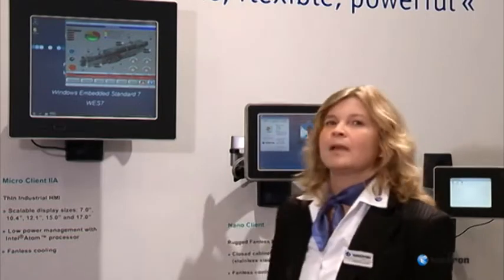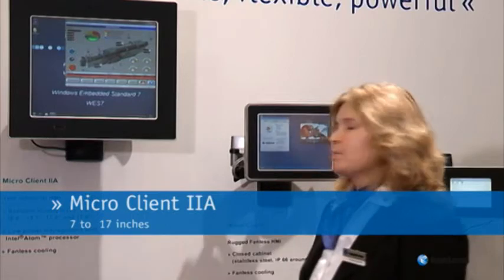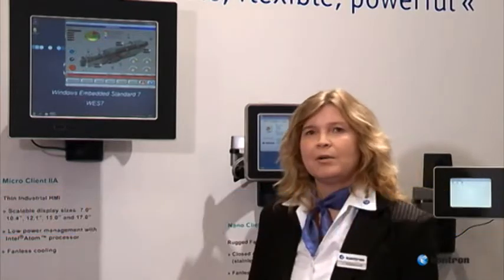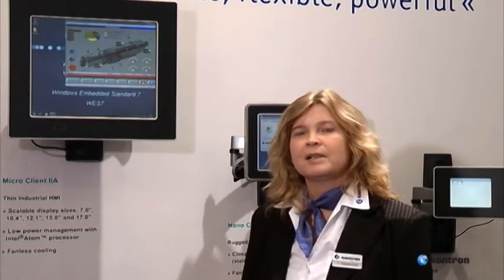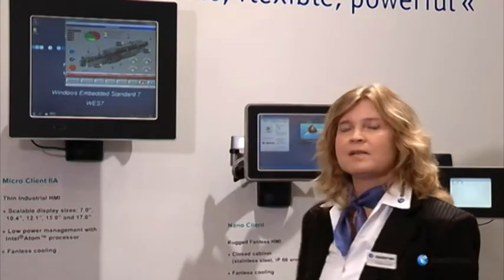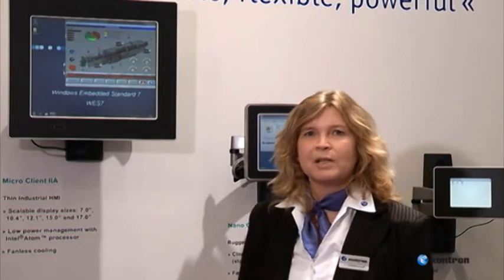Kontron´s 59 sec. - Micro Client IIA 170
The fanless and scalable Kontron Micro Client IIA is equipped with Intel® Atom™ processor 1.6 GHz with low TDP(Thermal Design Power) which enables a passive and fanless cooling. By focusing on the intended use as an industrial thin client including touch functionality for operating and monitoring, the new Kontron Micro Client IIA provides all the latest features required for thin client oriented HMI applications in a cost-optimized design that includes a modular IP65 protected front panel with touch screen.